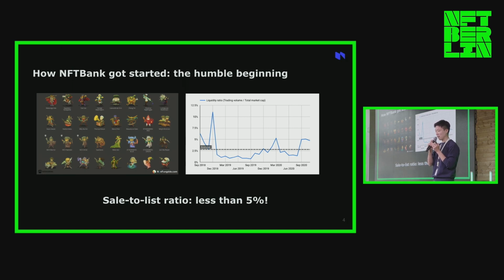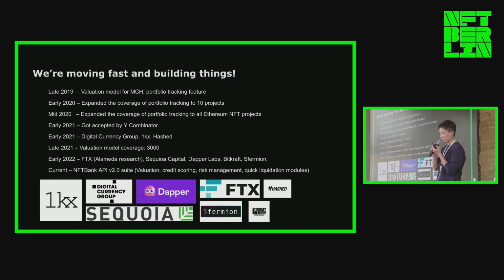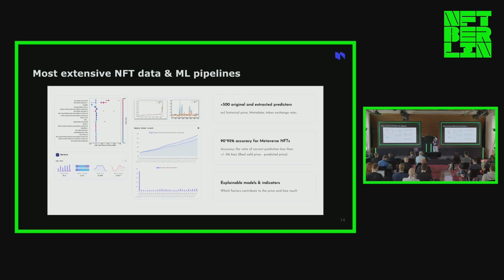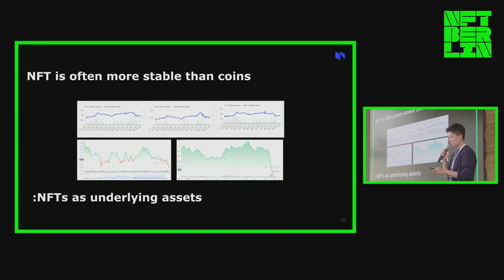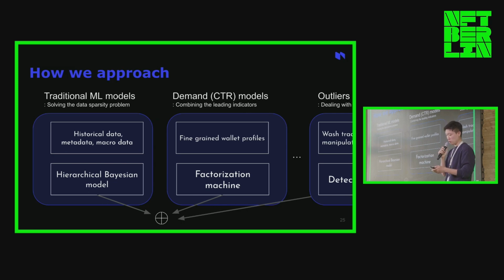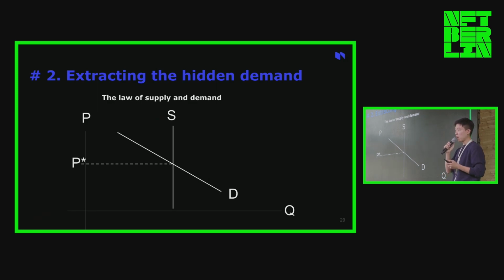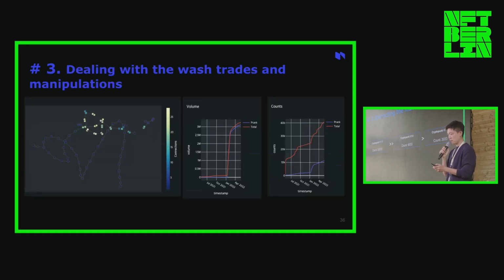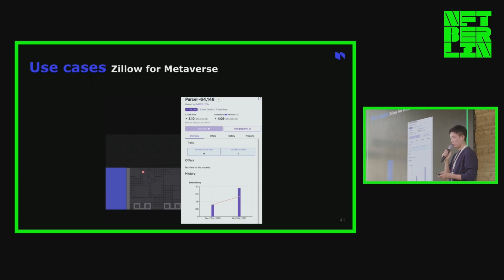Approaches to NFT Valuation | Daniel Minsu Kim | NFTBERLIN 2022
NFTBERLIN 2022
DAY 1 -  STAGE 1  - Approaches to NFT Valuation:
Daniel Minsu Kim - Founder and CEO, NFTBank